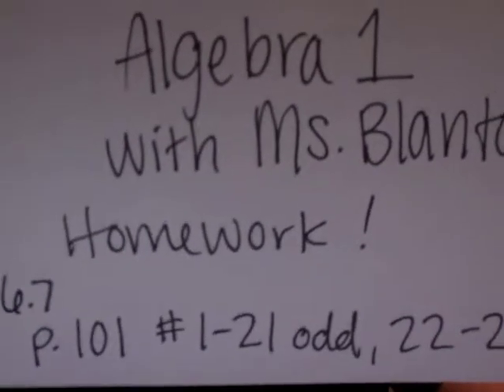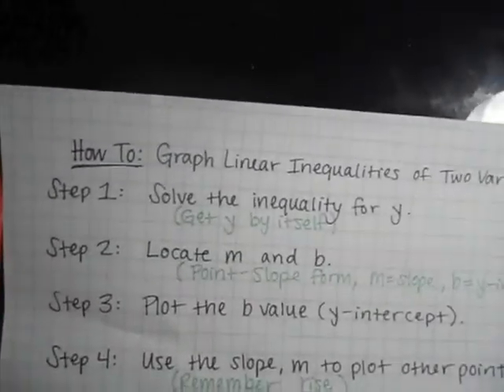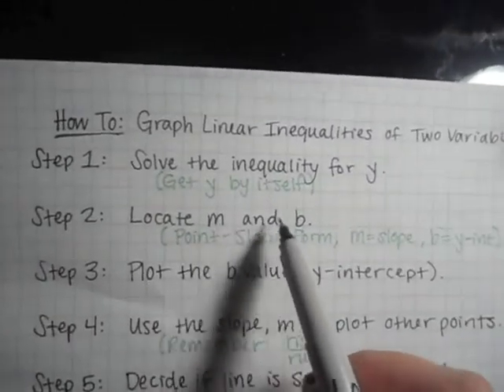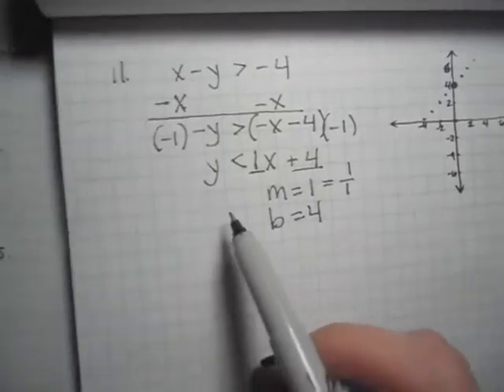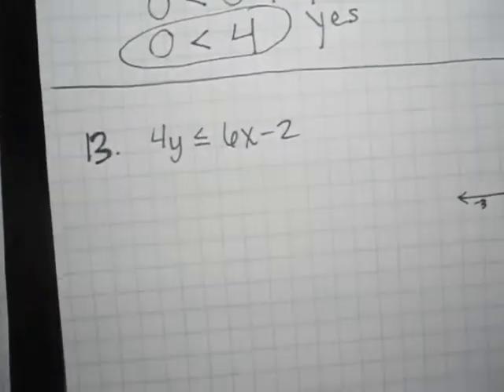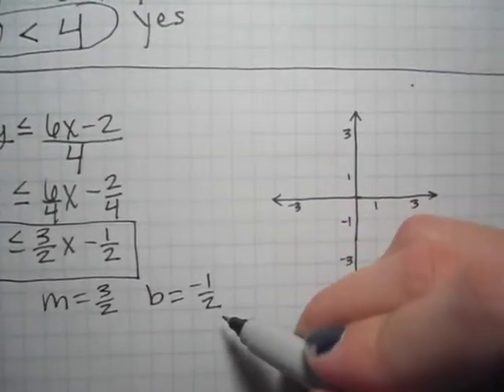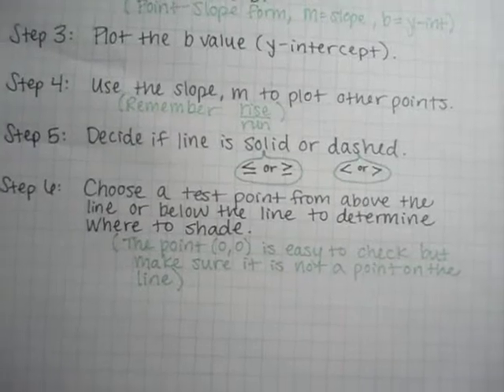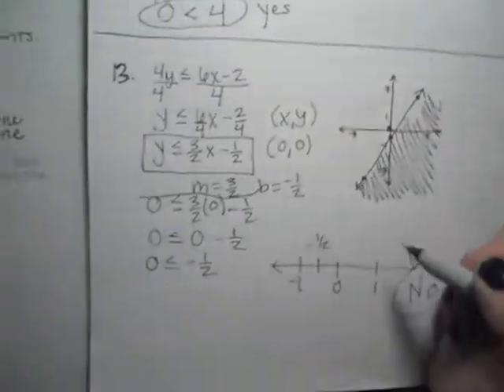Graphing Inequalities of Two Vars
This video covers the 6 important rules (steps) to follow when graphing linear inequalities of two variables  and also Workbook:  6.7 p 101 # 11, 13